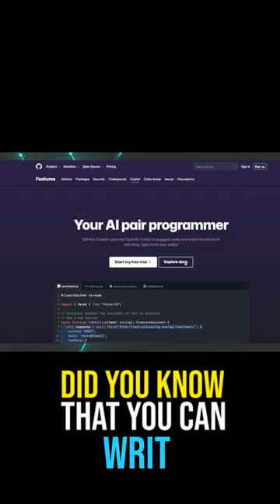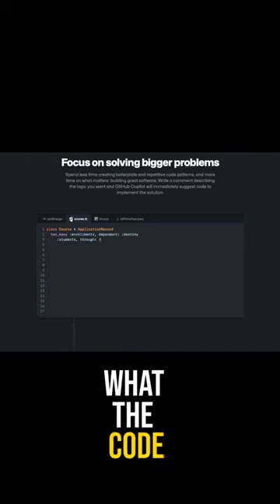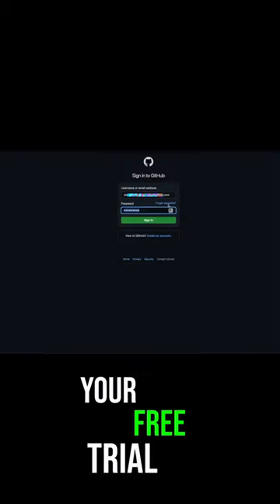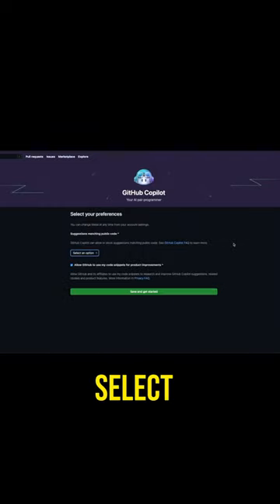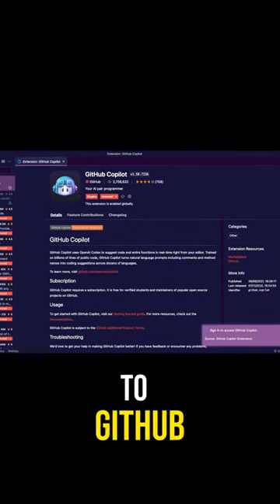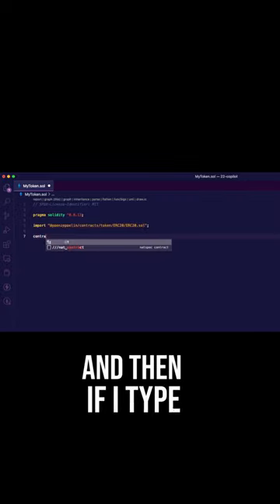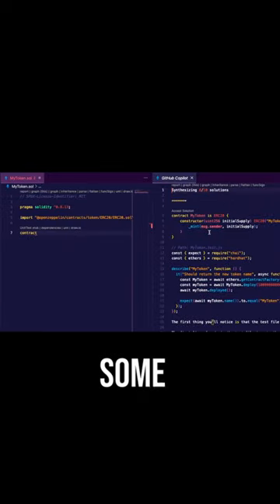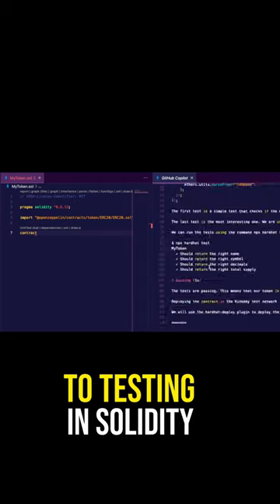Use AI To Code Smart Contract FASTER! 🤯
FREE TRAININGS

Other Links:
- Questions about EatTheBlocks courses, partnerships, projects: contact [at] eattheblocks [dot] com